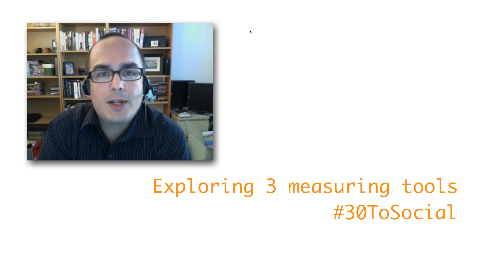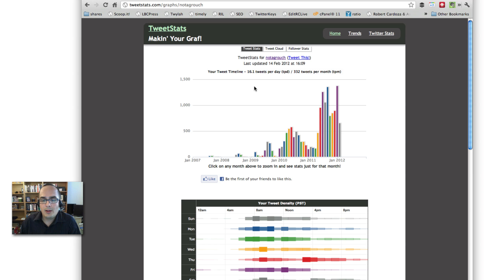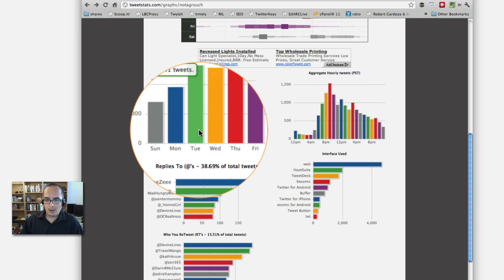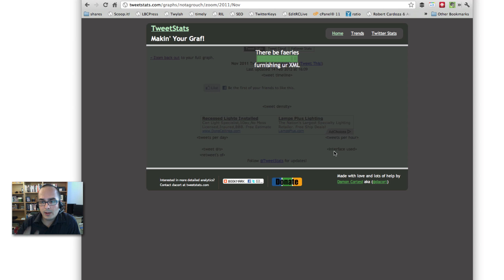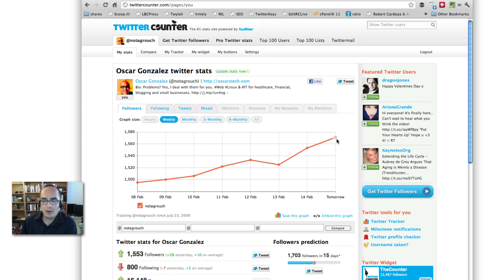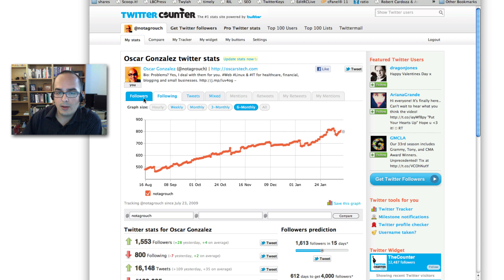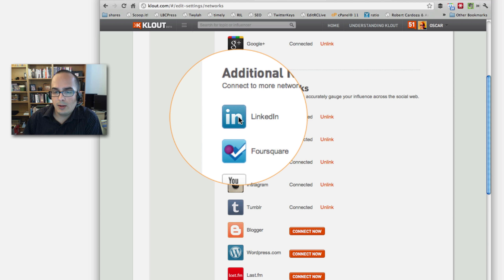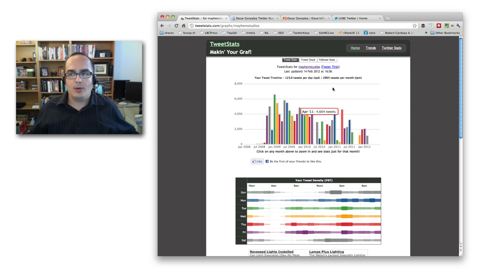Exploring TweetStats Twittercounter and Klout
Three Twitter and Social media tools we're going to use to measure progress and ROI in our Social Networking activities.